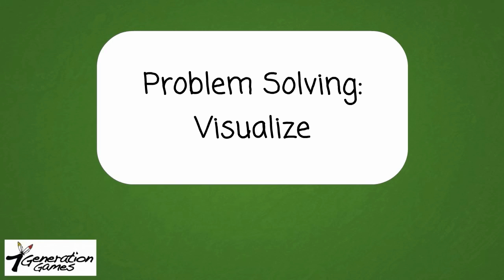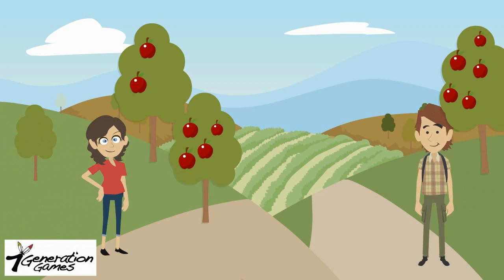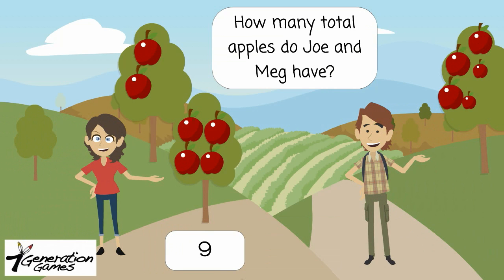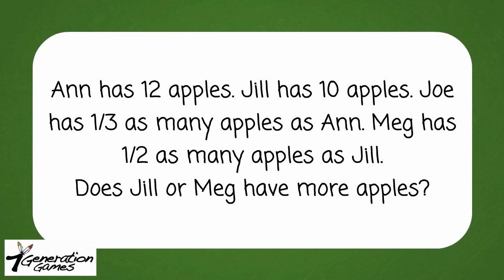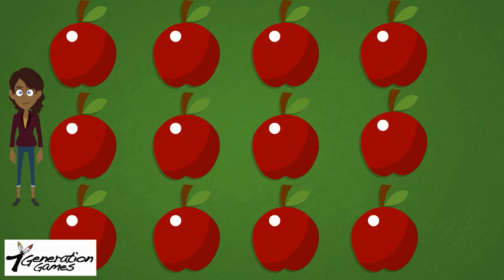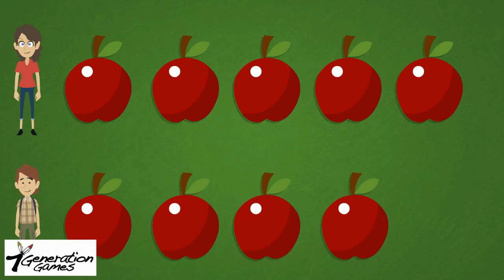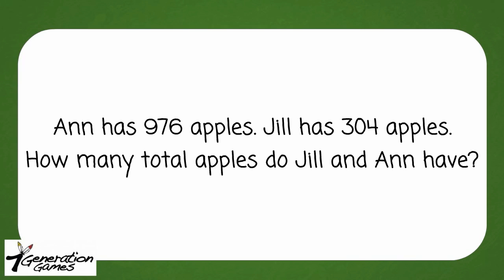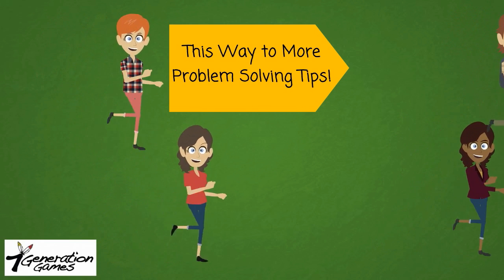Problem Solving Visualize